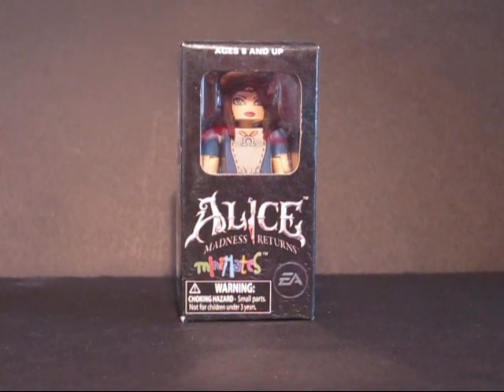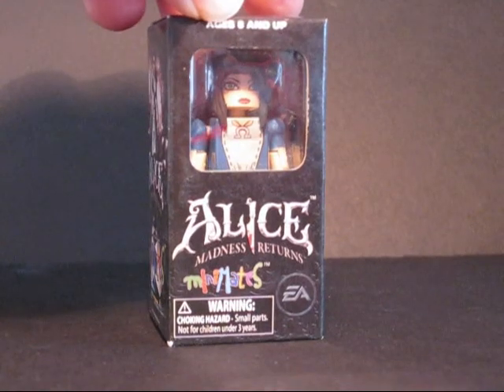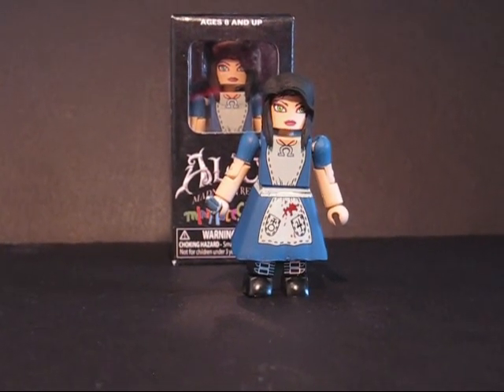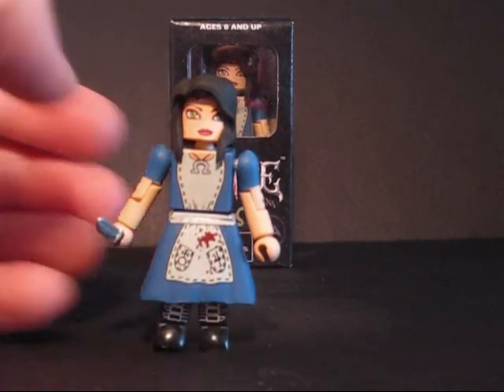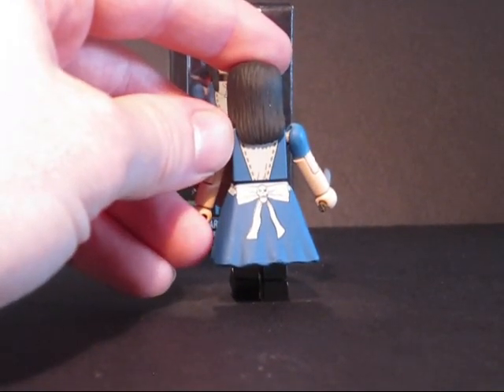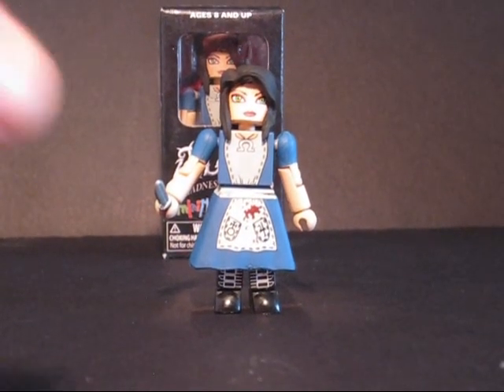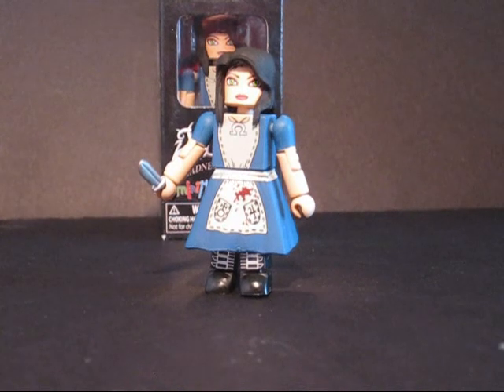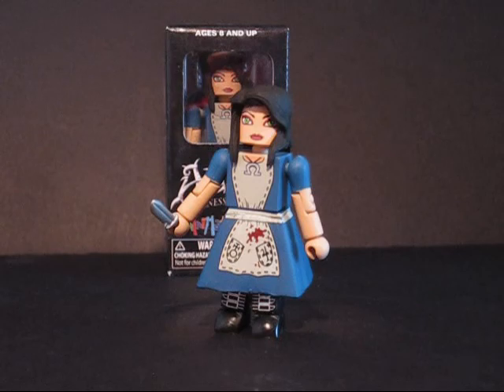SDCC Exclusive Alice Minimate Review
Spoilers: I freaking love this minimate.